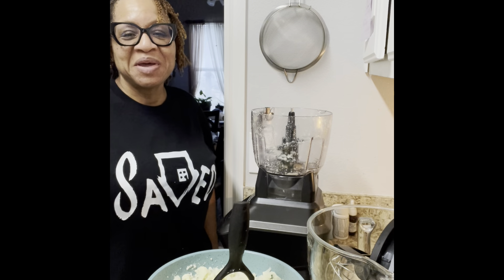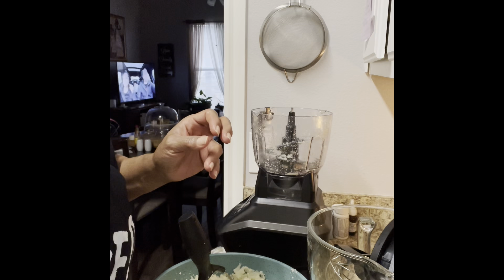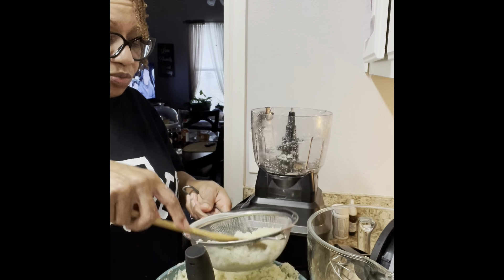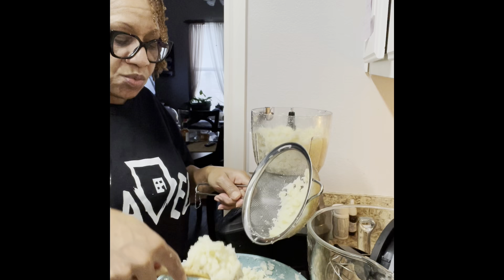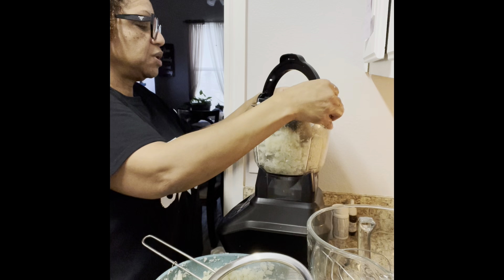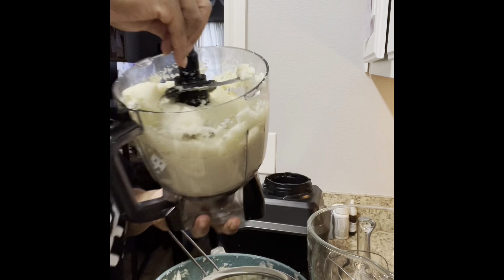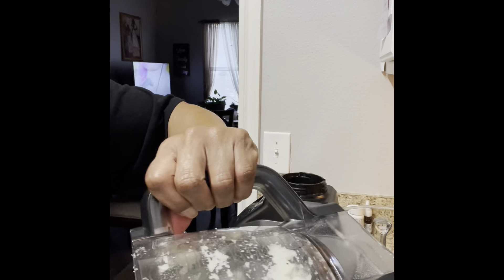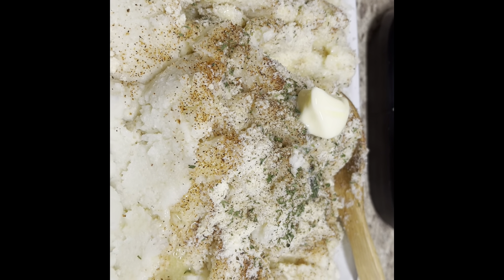Cauliflower Mash (low carb)